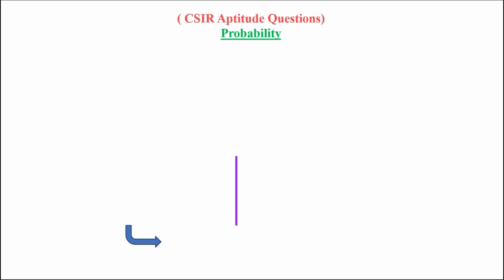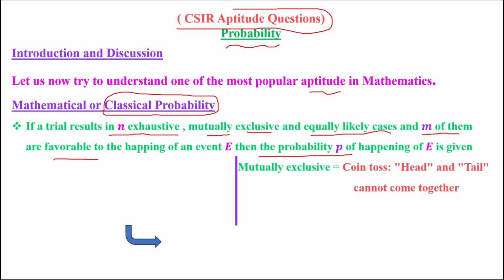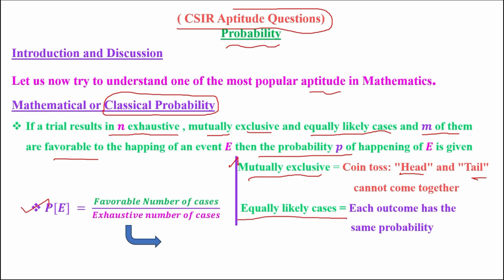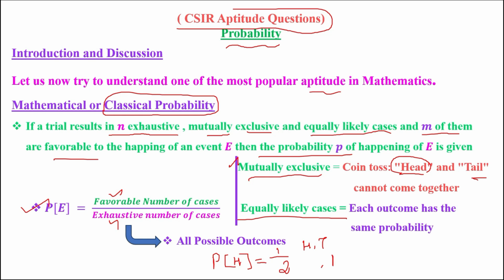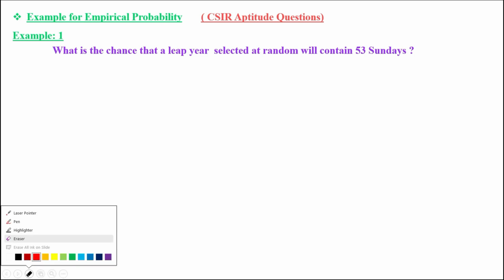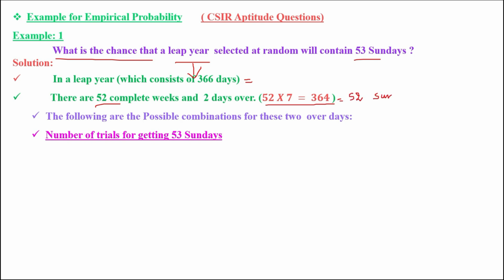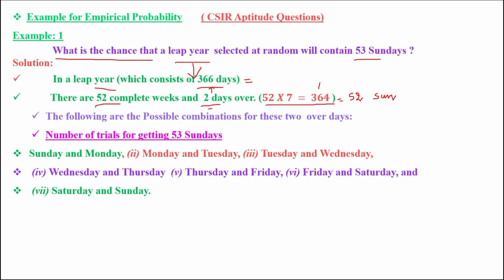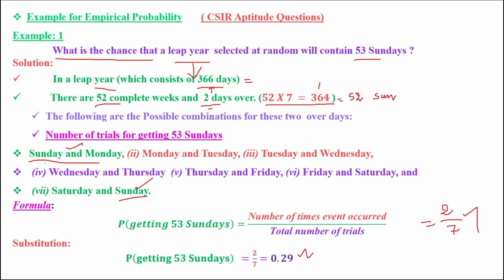Probability of getting 53 Sundays in leap year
Hallow Guys,

In this video, we cover important Aptitude Mathematics topics that every aspirant must master.

🔑 Topics Covered:

Numerical ability & logical reasoning

Probability and statistics basics

Geometry and analytical problem-solving

Series, puzzles, and data interpretation

Shortcuts and exam-focused strategies

🎯 Why Watch?

Clear guidance for solving tricky problems

Useful for both Assistant Professor eligibility and Ph.D. admissions

I hope when you are going to find my video helpful and joyful.

Topics included:
How do understand the probability with definitions and examples | explained with crystal clear |